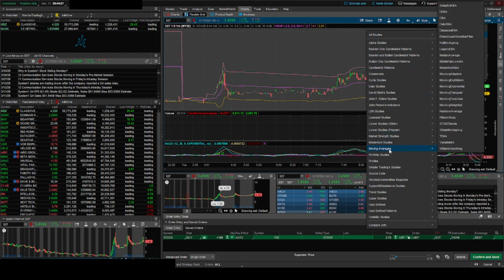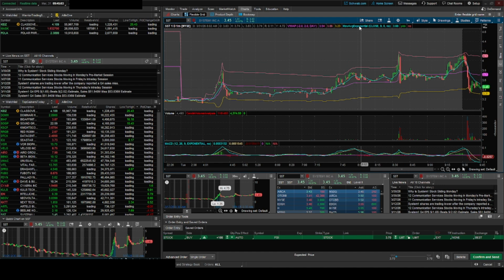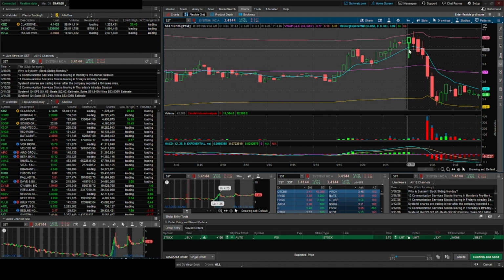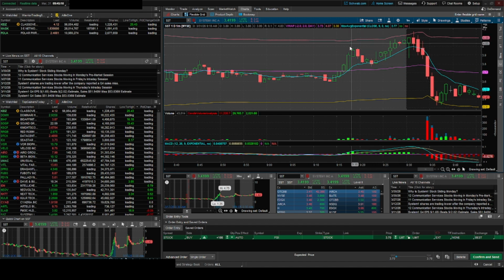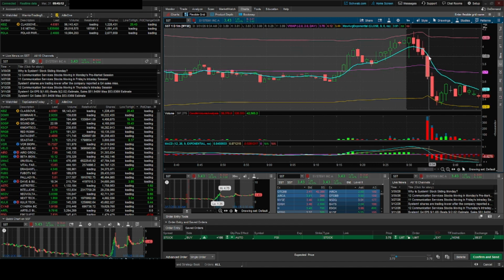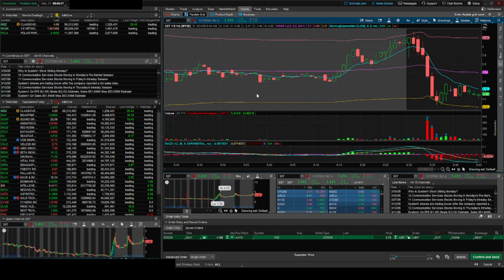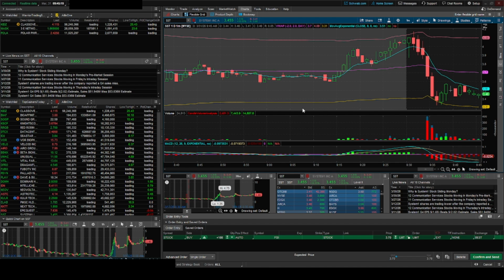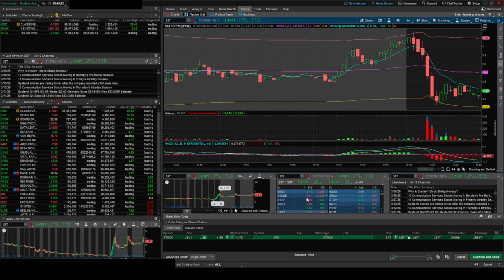How to Add EMA in Thinkorswim: Step-by-Step Tutorial for Traders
Welcome to this tutorial on how to add an exponential moving average, or EMA, in ThinkorSwim. The EMA is a popular technical indicator used by traders to identify trends in stock prices. In this video, we will walk you through the step-by-step process of adding the EMA to your ThinkorSwim charts.